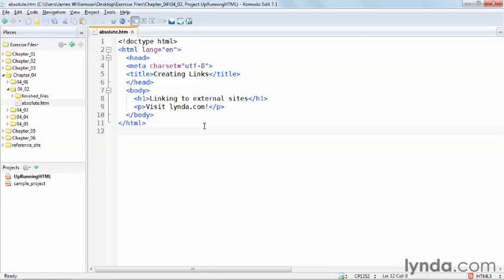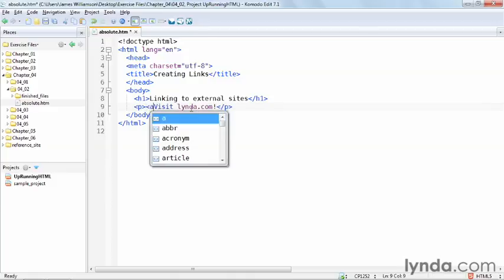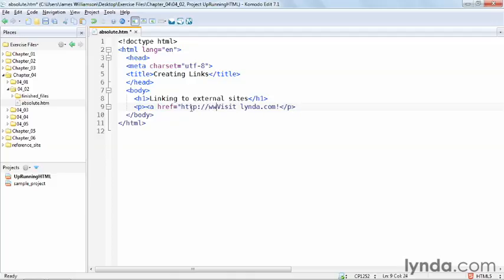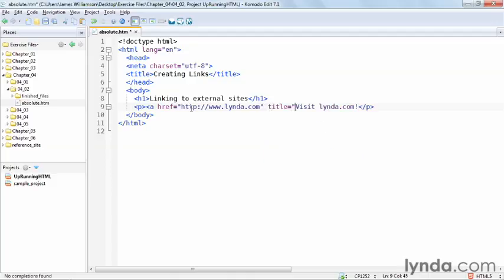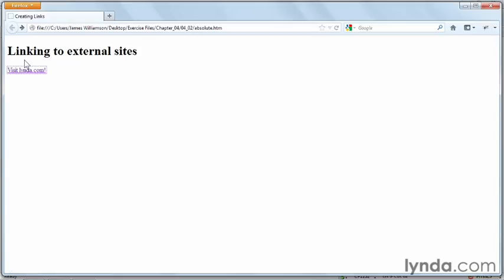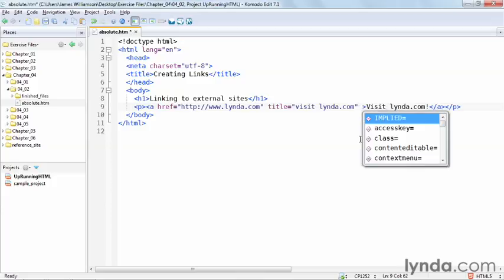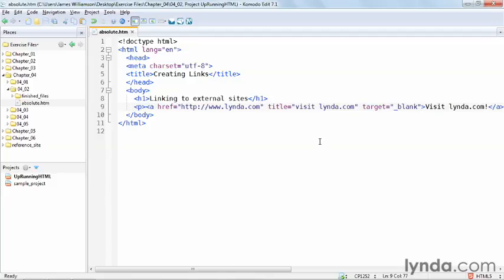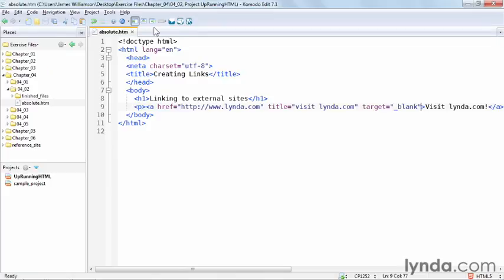108128 04 02 SC11 absolute